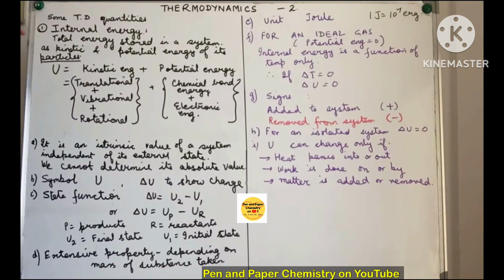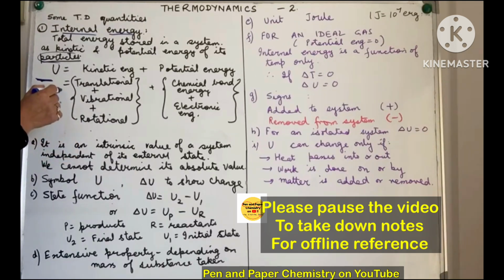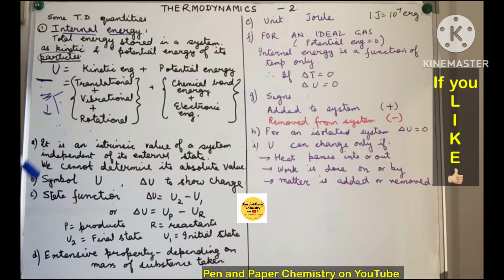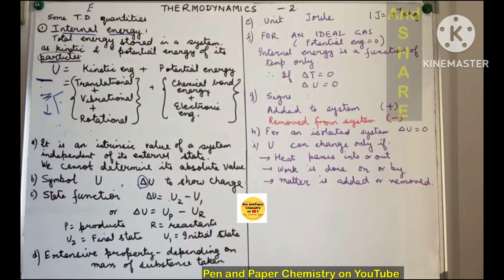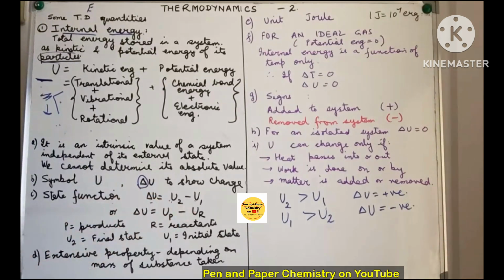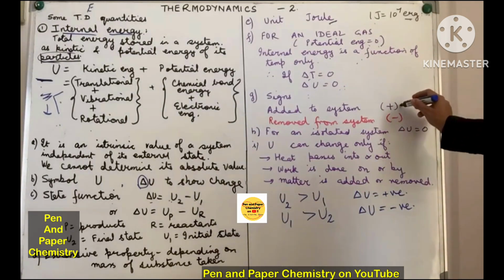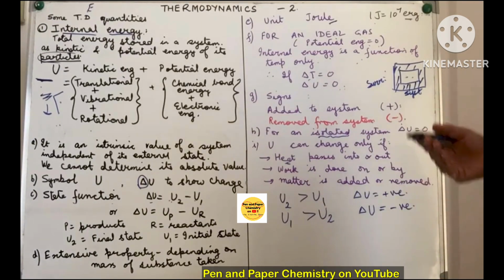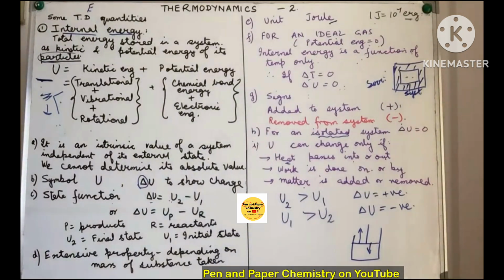THERMODYNAMICS PART 2- understanding work and internal energy and the sign rule